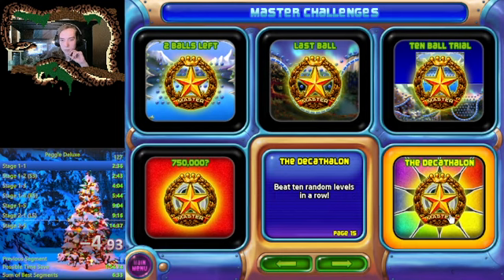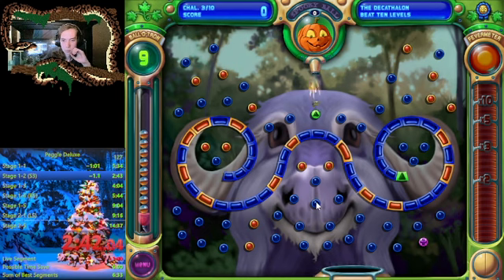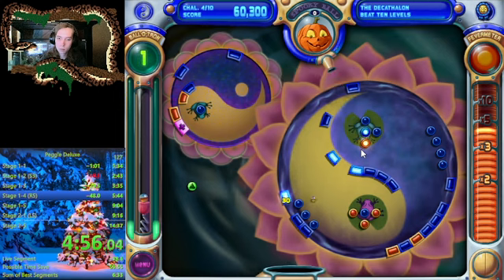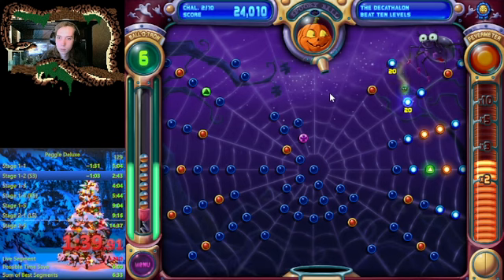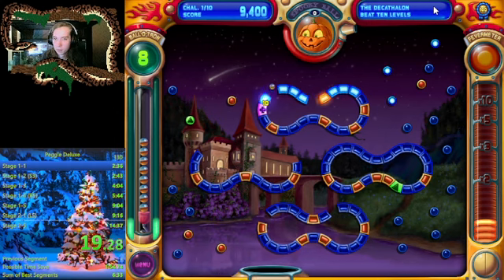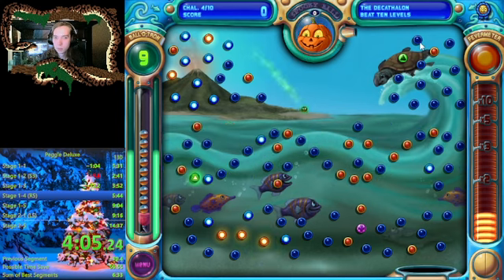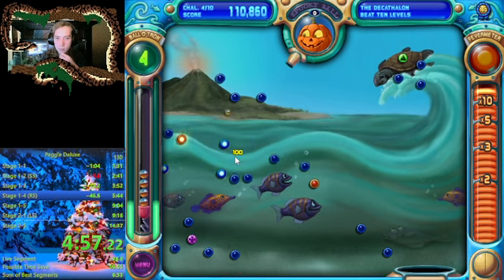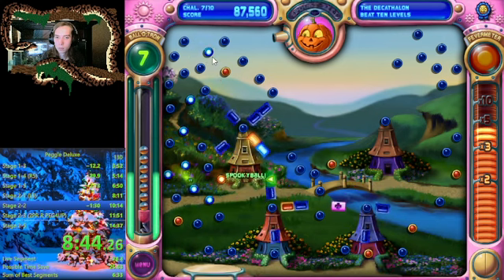Decathalon PB, still 6th